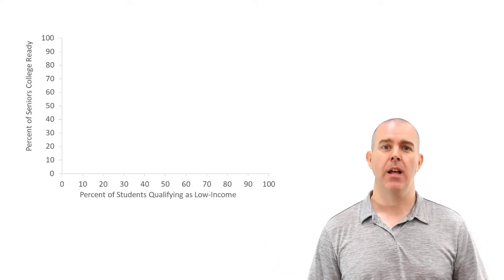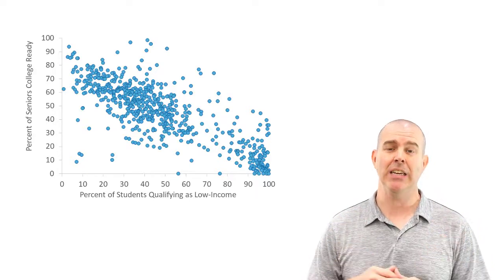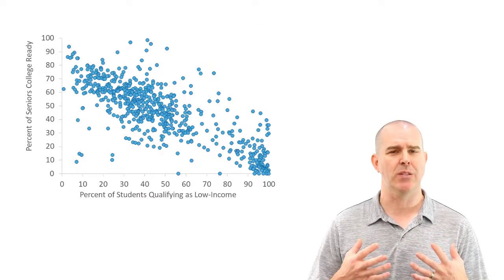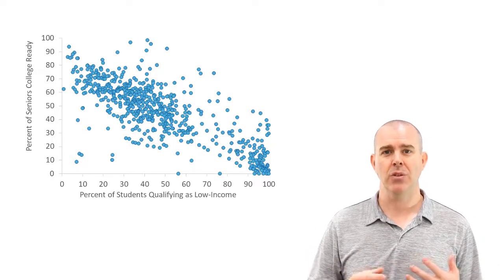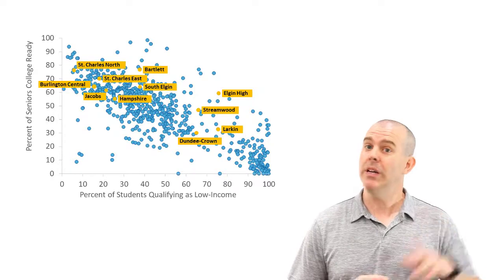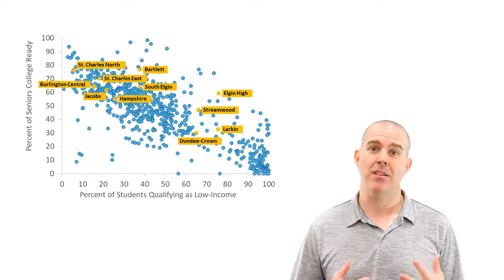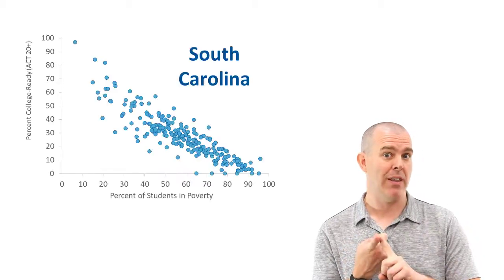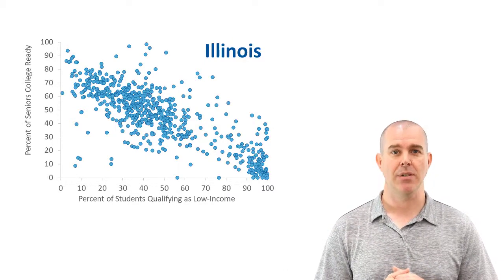Mth120 Week 5 Welcome